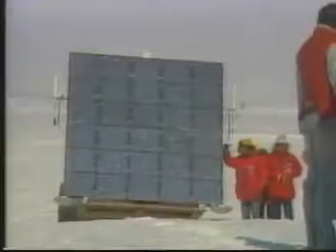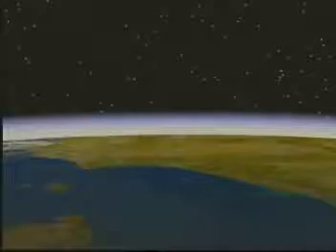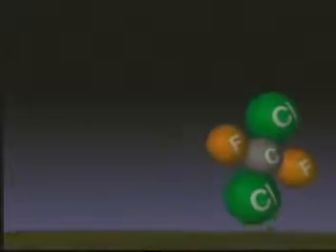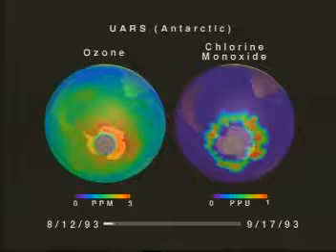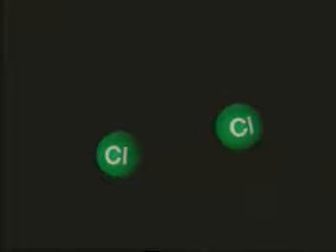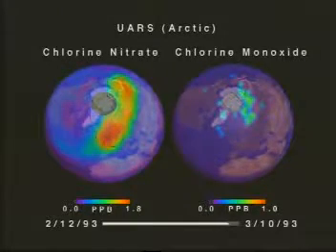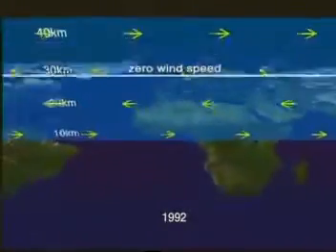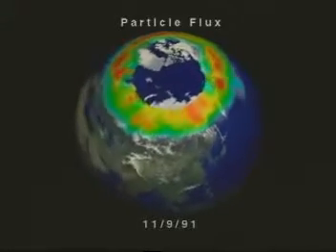About UARS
About Upper Atmospheric Research Satellite